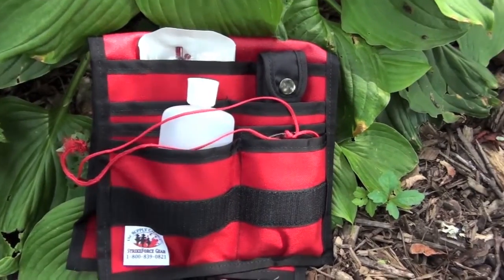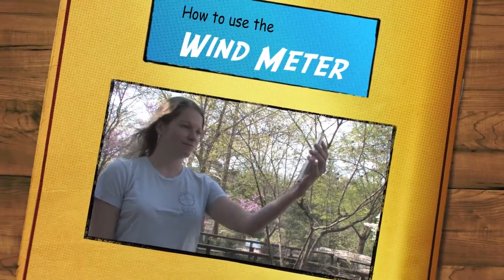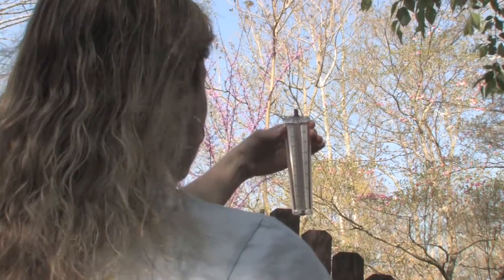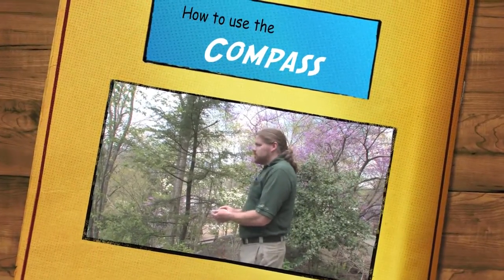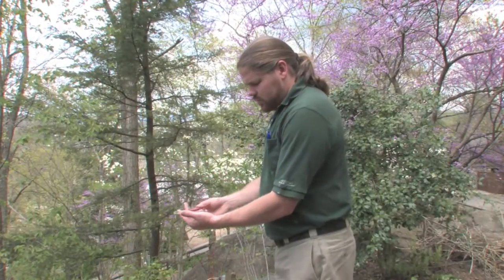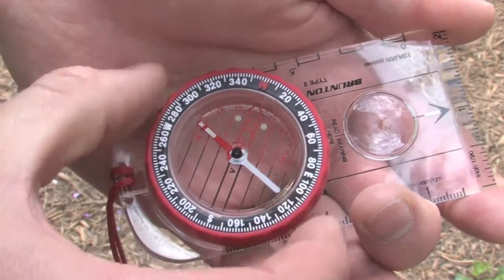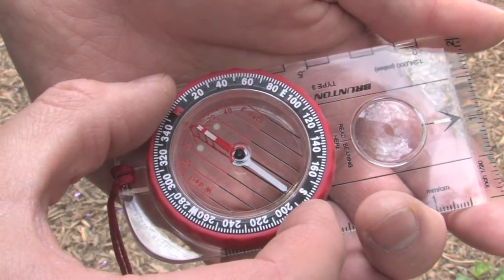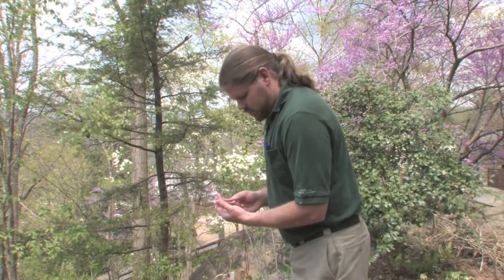Ed-venture Pack Part 1: Wind Meter & Compass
This two-part video series demonstrates for 5th grade students how to use the tools in the WNC Nature Center's Ed-venture Pack to determine various weather conditions at the Nature Center and at their schools.

This first video will introduce students to the contents of the Ed-Venture Pack's weather kit and will demonstrate the proper use of the wind meter and compass tools.